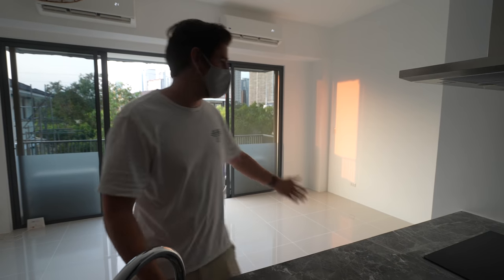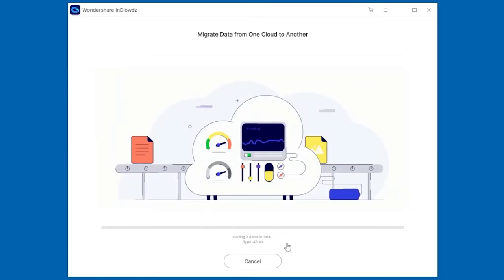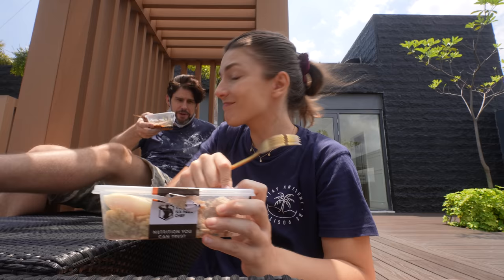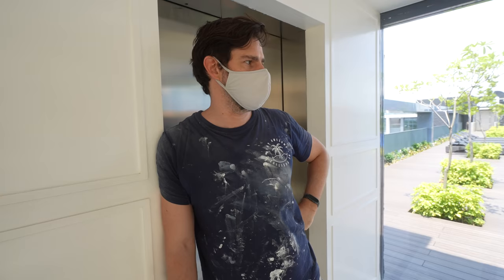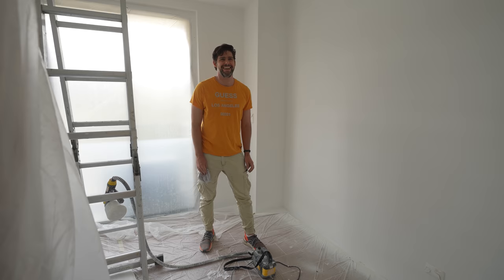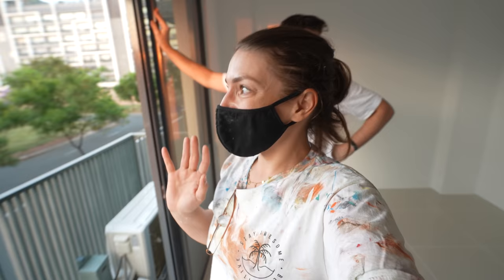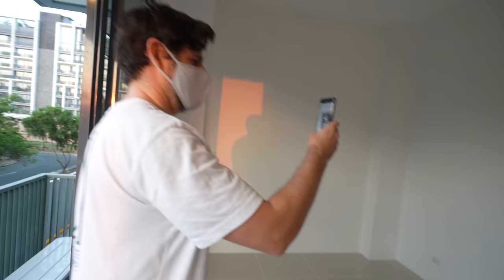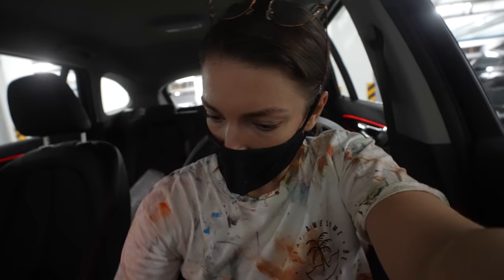MANILA CONDO Painting Reveal - we didn't EXPECT THIS outcome!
Wondershare InClowdz is a software for dedicated cloud migration and management, it supports Google Drive, Dropbox, One Drive, Box, Amazon S3, pCloud these cloud services, and it will help you:

✔ Migrate data from one cloud to another.
✔ Sync data between different clouds.
✔ Manage all clouds in one place.
✔ Ensure the safety of your cloud data.

to receive messages from us with updates, be part of our decision making, get early access to special discounts and get your daily dose of GOOD VIBES!

Try the cheap, fast way to send money abroad with TRANSFERWISE which is on average 8x cheaper than leading banks
👩🏻‍⚕️HEALTH INSURANCE we are using

100% of our Merch proceeds from our Philippines Merch Store "MerchBy" are donated to the Kalipay Negrense Foundation to bring joy and a better future to disadvantaged Filipinos 🇵🇭 Here is an overview of the donations
for some behind the scenes of our life and travels in the Philippines 🇵🇭 Click this

ABOUT US:
We are Mike and Nelly and we are sharing some TRAVEL, FOOD and  GOOD VIBES from our life in the Philippines 🇵🇭 with you on this channel :) Join us on our adventures and